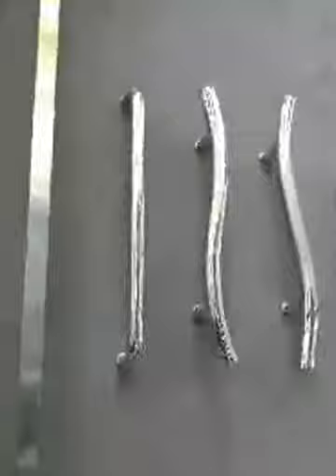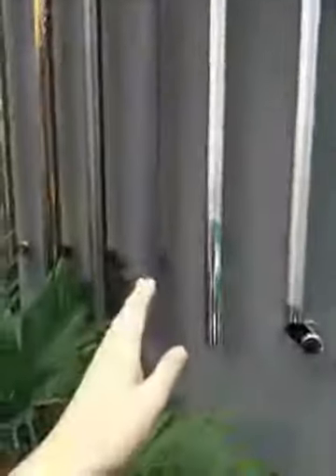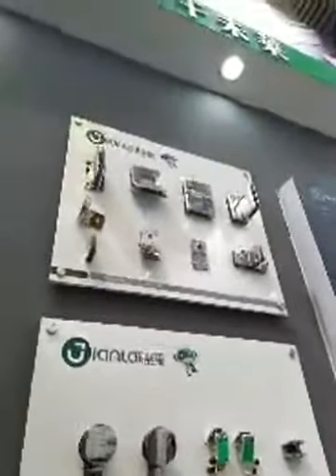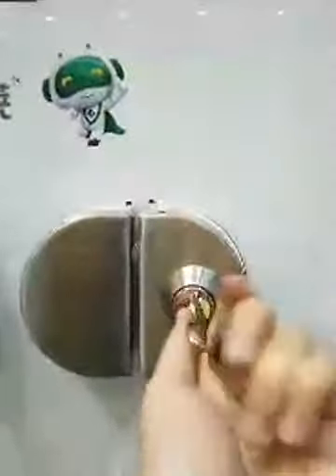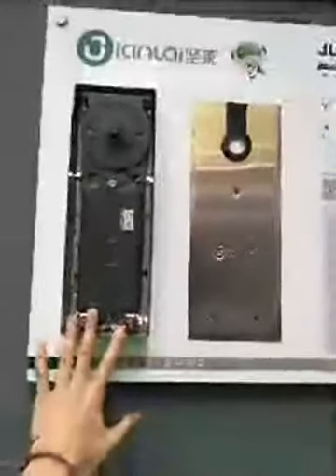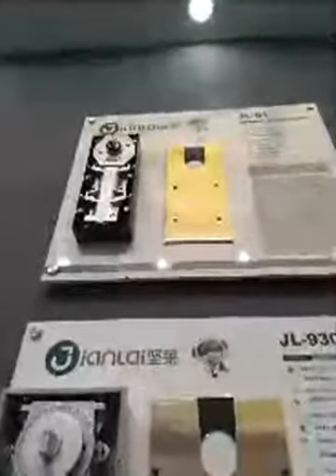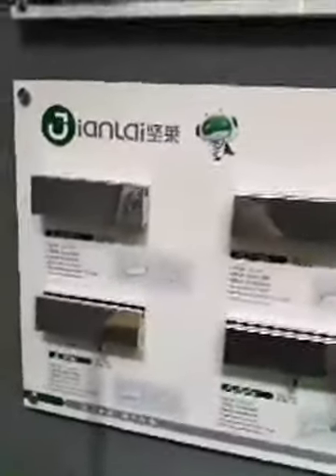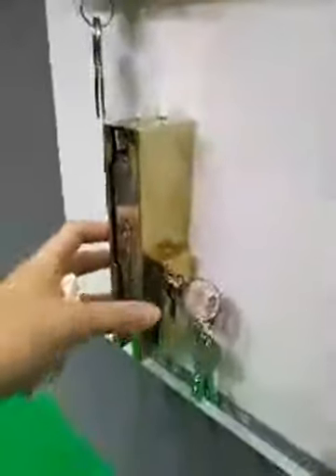A Missed Live Broadcast on Glass Exhibition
This is Aimee who from Guangdong Gaoyao Jinhuida Hardware Product Co.,ltd in China.
We are the manufacture and specialized in glass hardware fitting.
If you have potential enquiry requirement.
Welcome to contact with us.